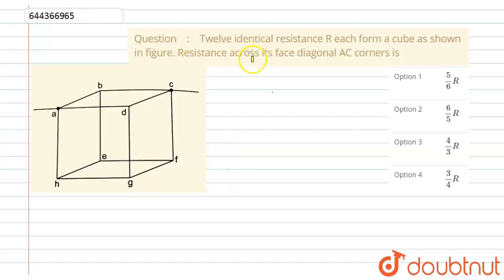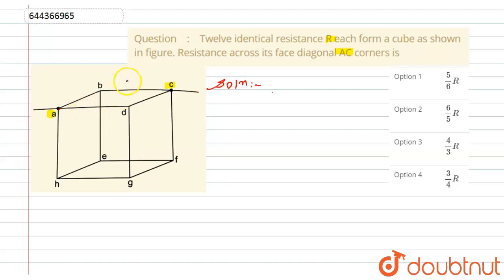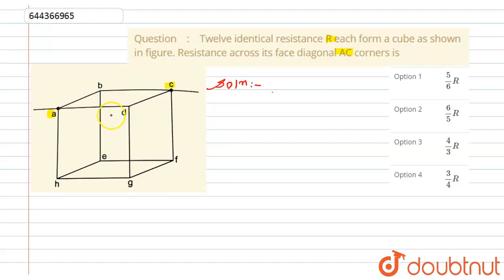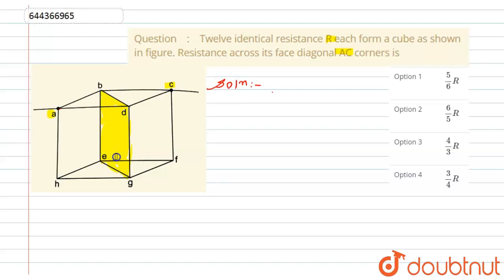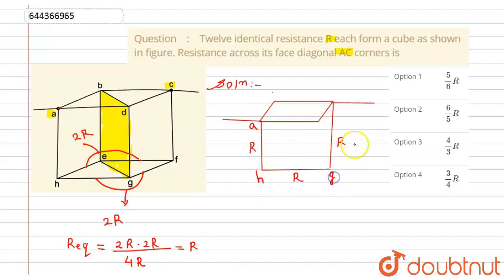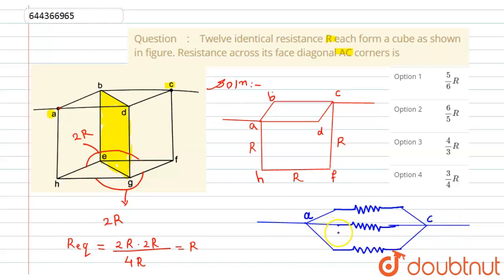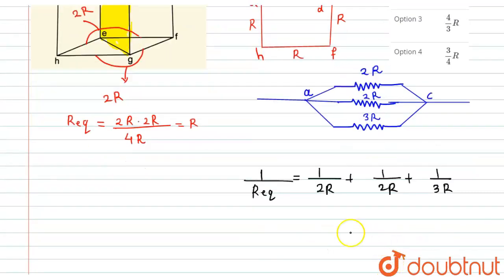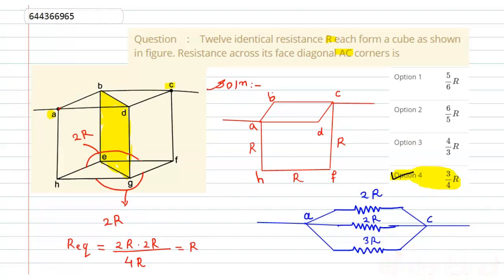Twelve identical resistance R each forma cube as shown in figure. Resistanceacross its face diag...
Twelve identical resistance R each forma cube as shown in figure. Resistanceacross its face diagonal AC corners is
Class: 12
Subject: PHYSICS
Chapter: CURRENT ELECTRICITY
Board:IIT JEE

👉 Have Any Query? Ask Us.